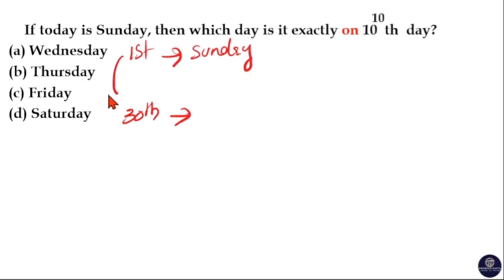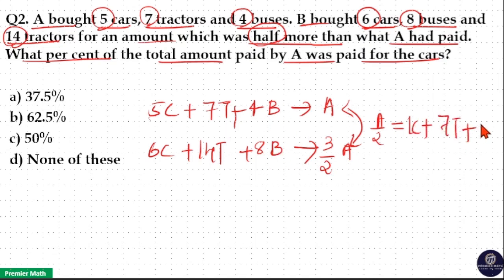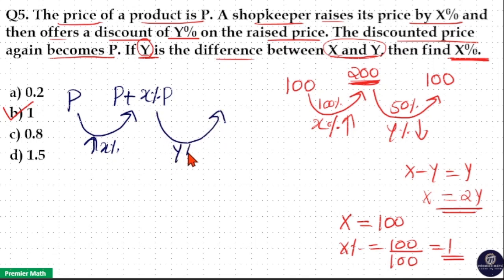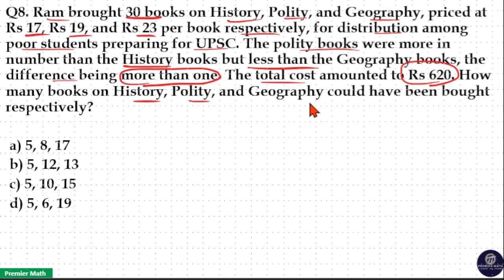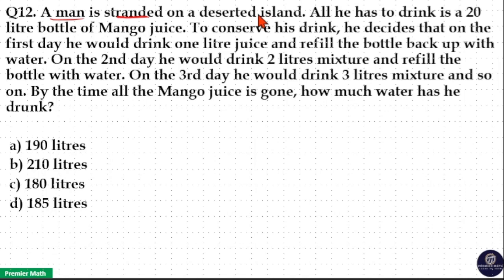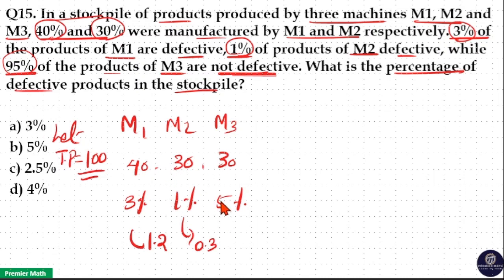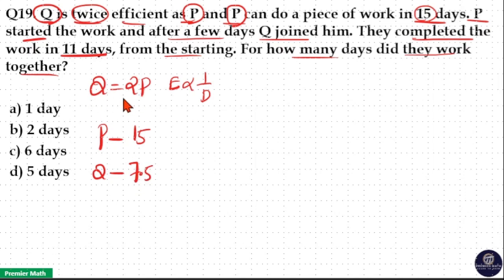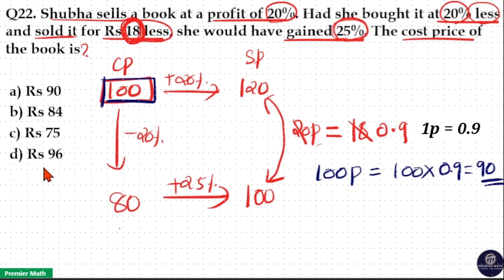csat practice questions 2024